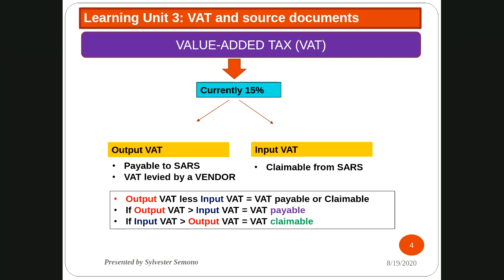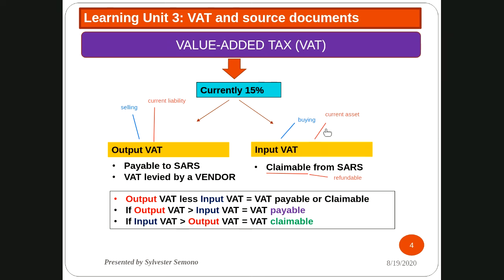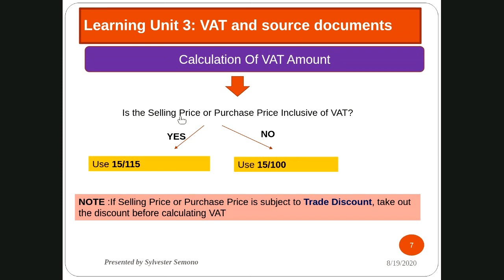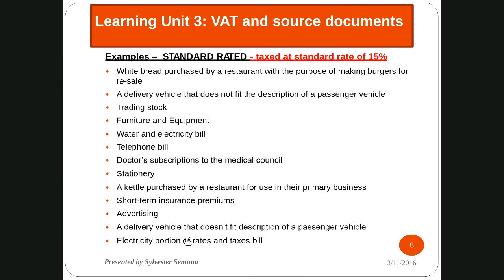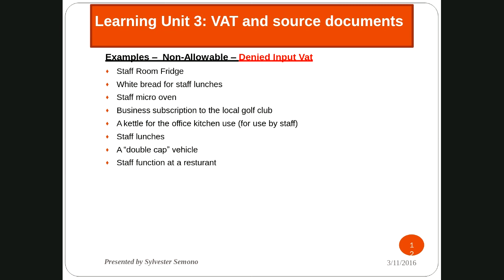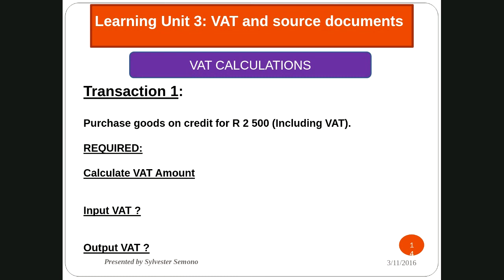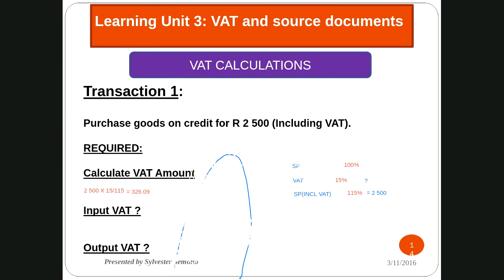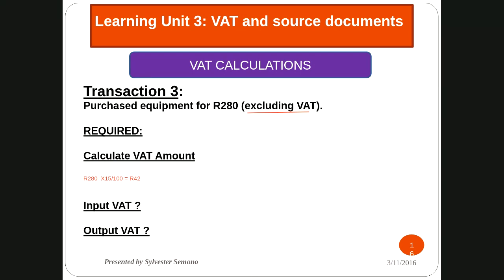Another look at VAT 19 AUGUST 2020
VAT theory and calculations